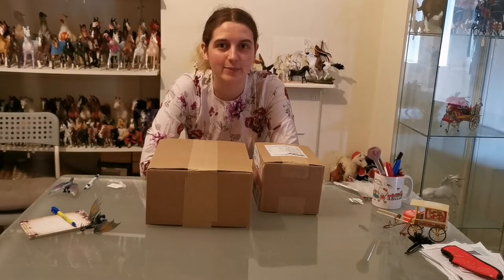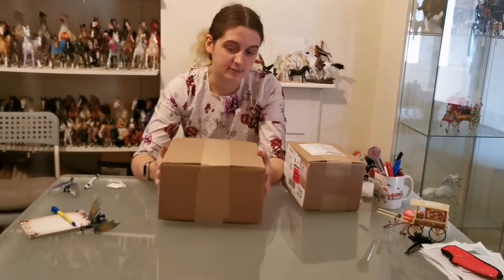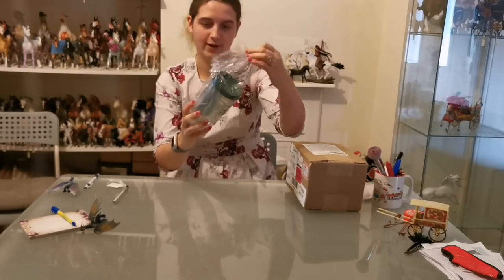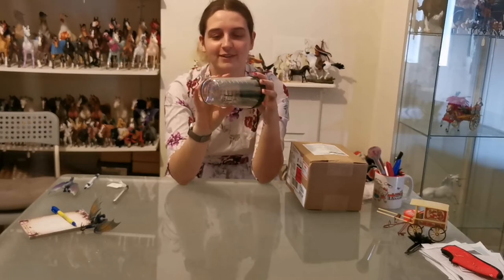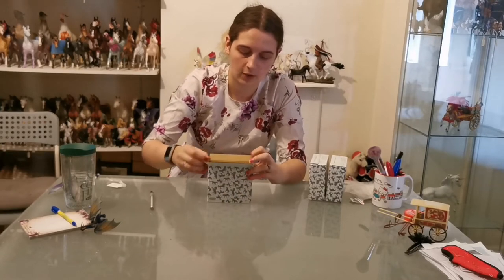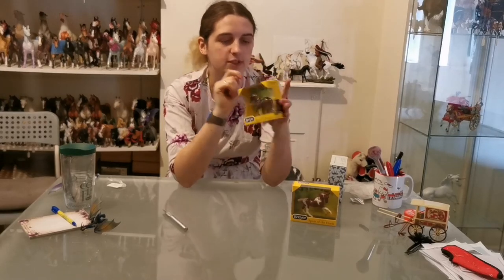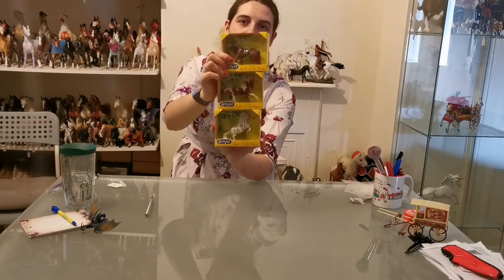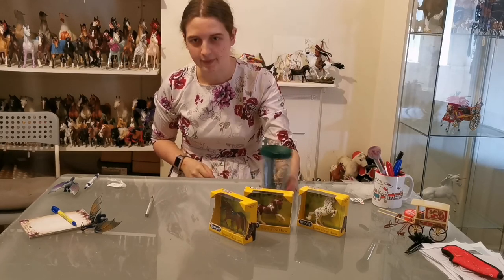Mystery Breyer Parcel Unboxing!!!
Featuring.

Hoping for a horse. not getting one.

Ranting about customs charges. with good reason.

And me throwing stuff around a room with 2000 model horses in!